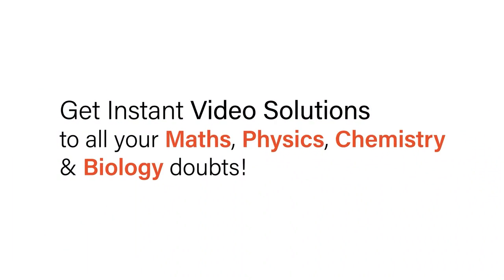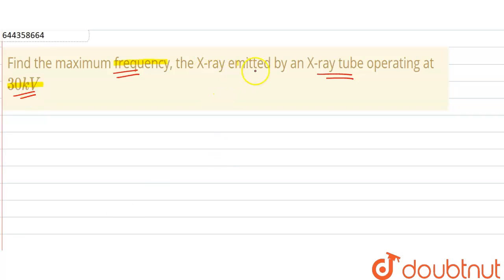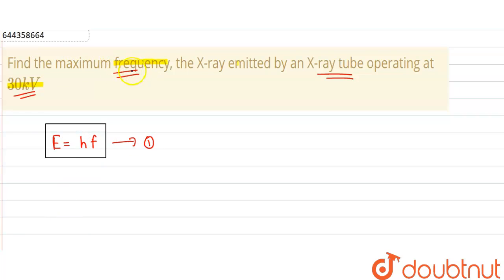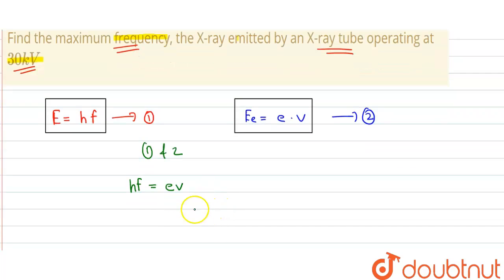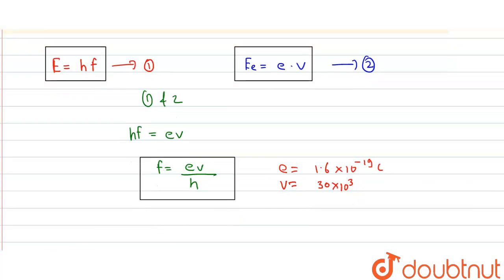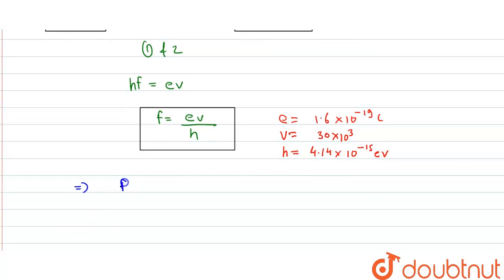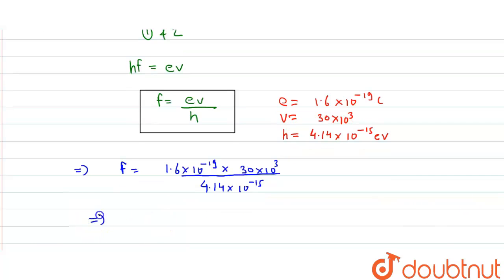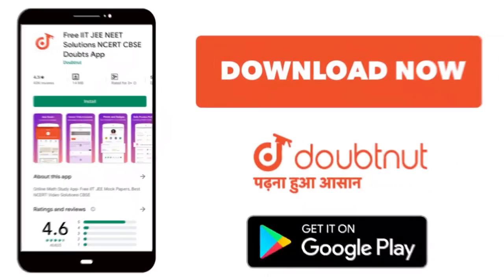Find the maximum frequency, the X-ray emitted by an X-ray tube operating at 30 kV | 12 | ATOMS ...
Find the maximum frequency, the X-ray emitted by an X-ray tube operating at 30 kV
Class: 12
Subject: PHYSICS
Chapter: ATOMS
Board:IIT JEE

👉 Have Any Query? Ask Us.